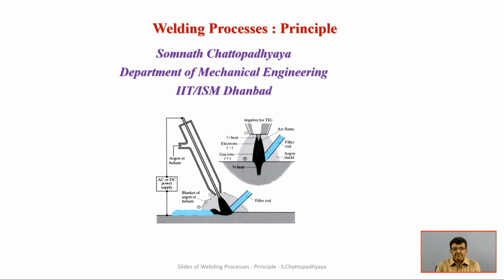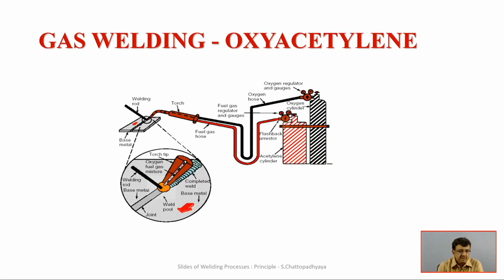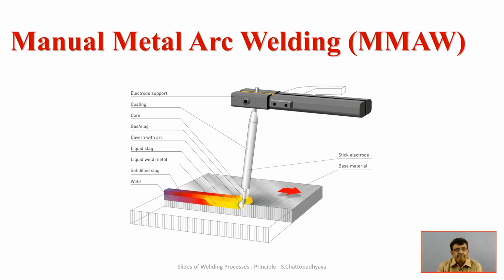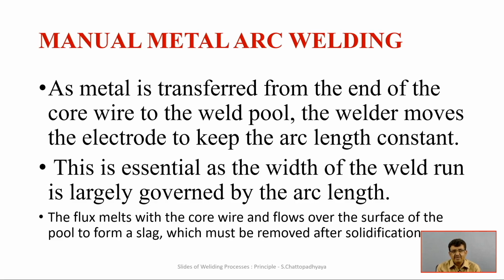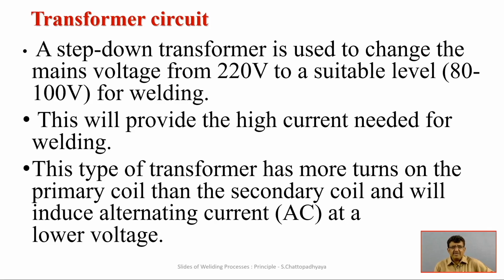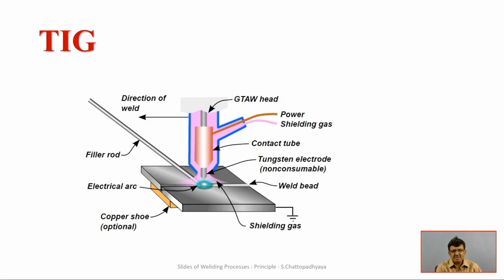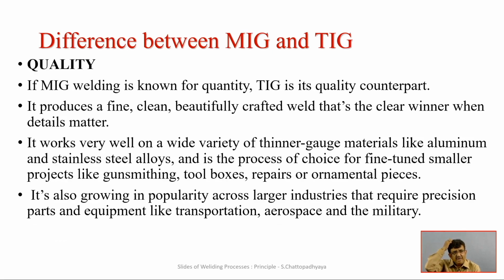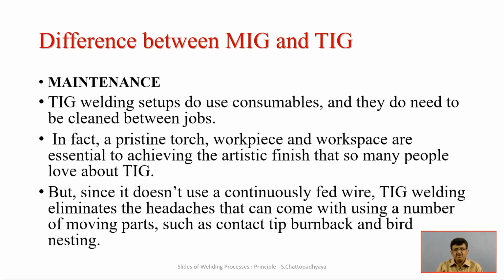Welding Processes Principle